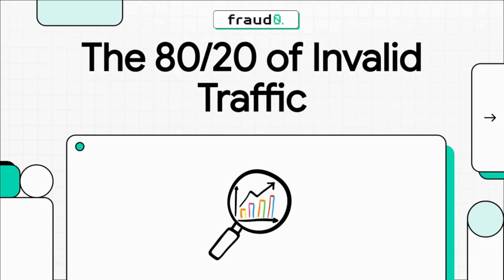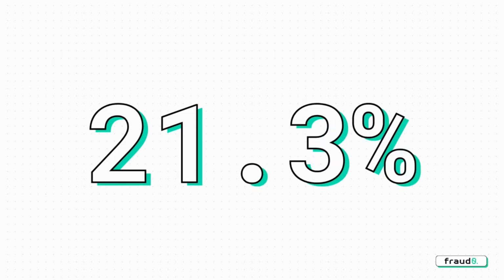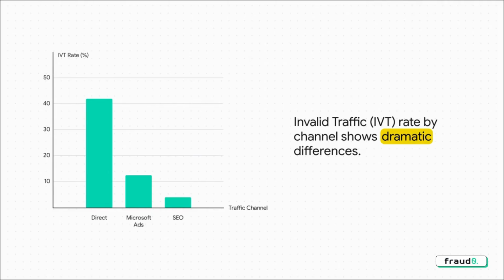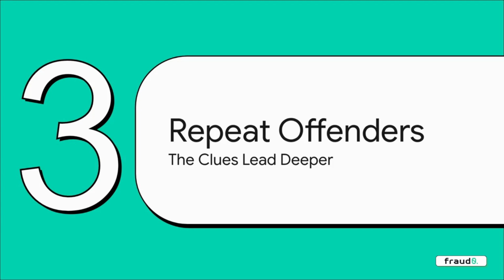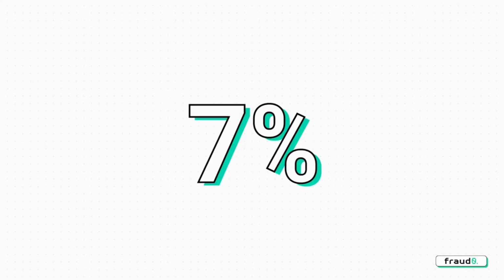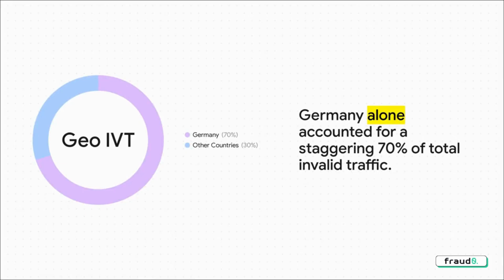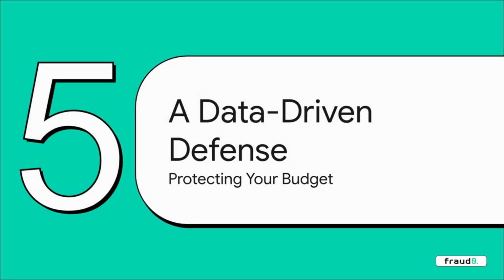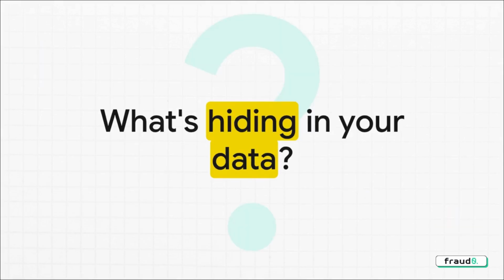The 80/20 of Invalid Traffic How a Few Sources Can Drive Most Invalid Traffic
When it comes to invalid traffic (IVT), the 80/20 rule can apply as well — a few bad sources are often responsible for most of the problem. 🚨 In this video, we uncover how a small percentage of traffic can create the majority of fraud, wasted spend, and misleading data in digital marketing.

You’ll learn:
- Why most invalid traffic comes from just a handful of sources.
- How IVT skews performance metrics and ROI.
- The hidden cost of ignoring traffic quality in your campaigns.
- Practical steps to identify and cut off IVT at the source.

If you’re running Google Ads, Meta Ads, or programmatic campaigns, this video shows you how to stay efficient and protect your ad budgets.